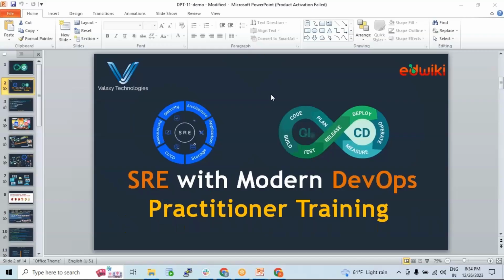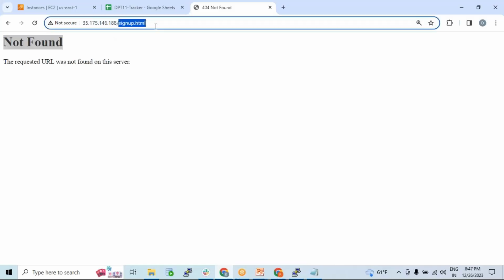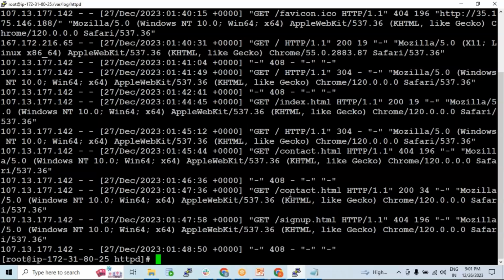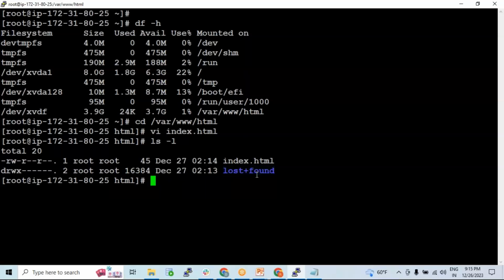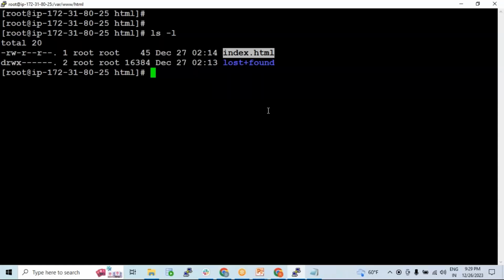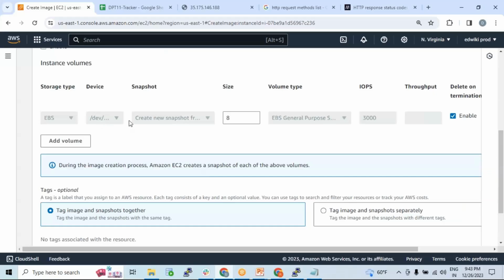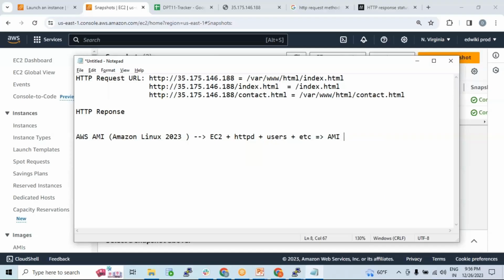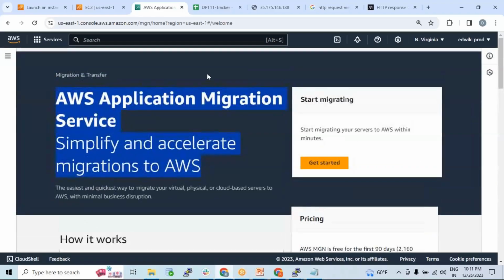AWS & DevOps Practitioner Training: 13 - AWS EBS Volume Snapshots